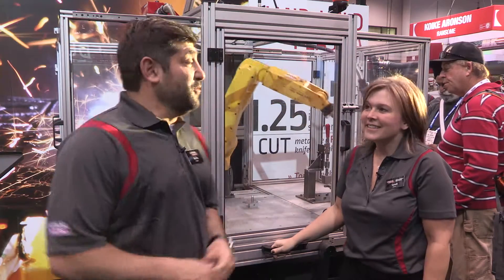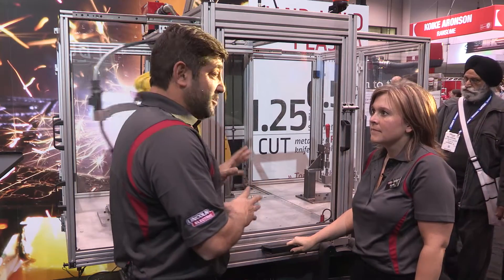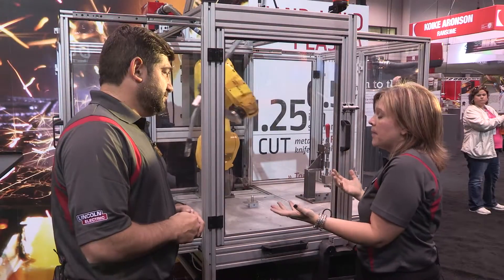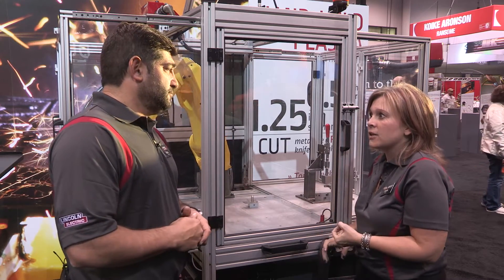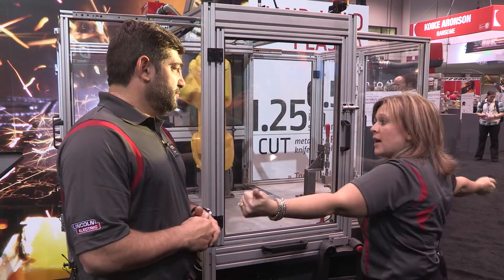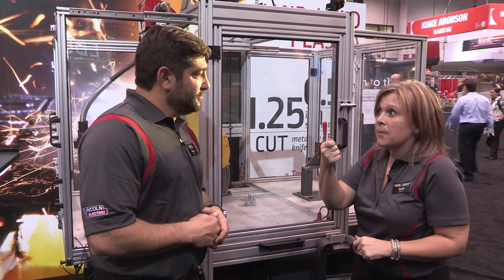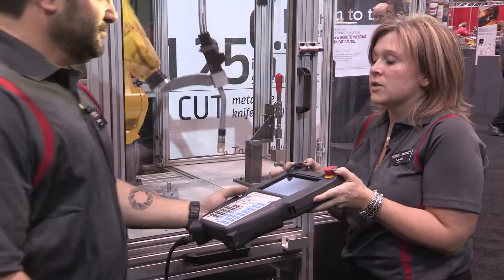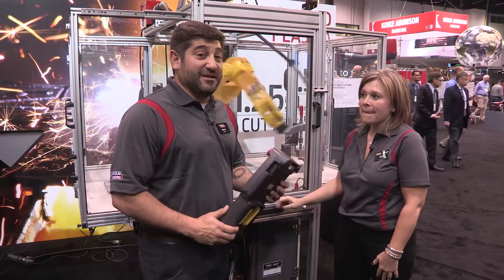The Lincoln Electric Robotic Education Cell at FABTECH 2015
A demo of Lincoln Electric's Robotic Education Cell at FABTECH 2015